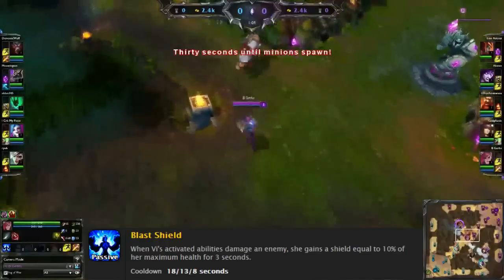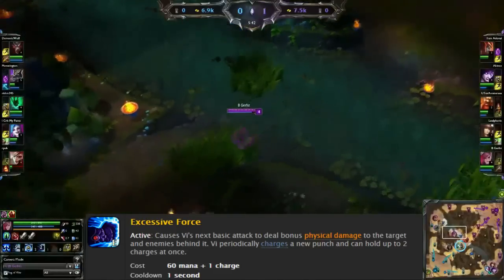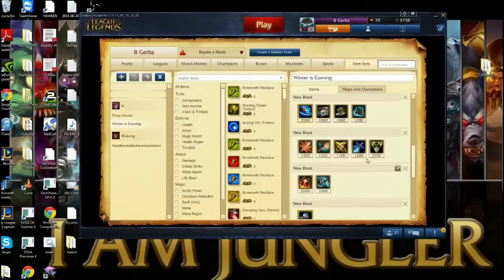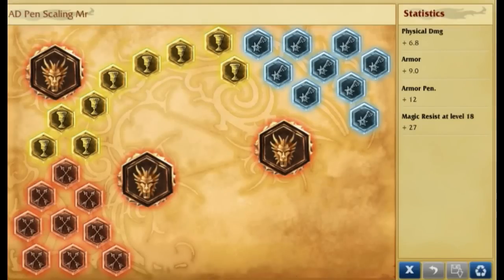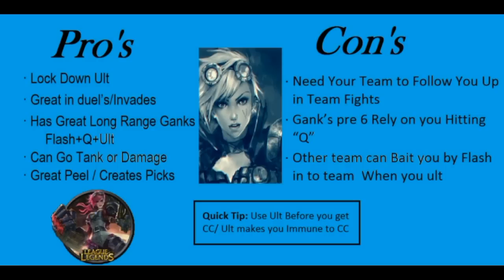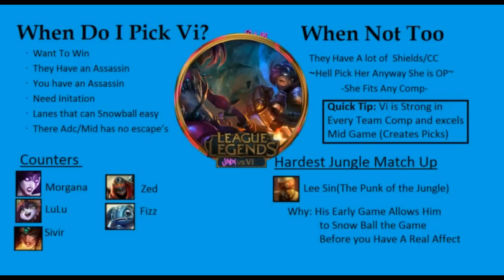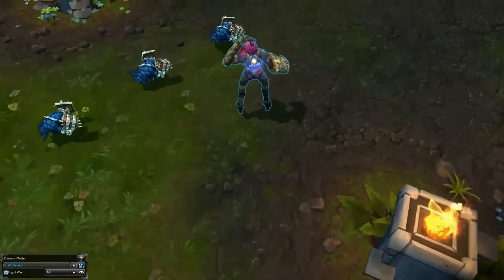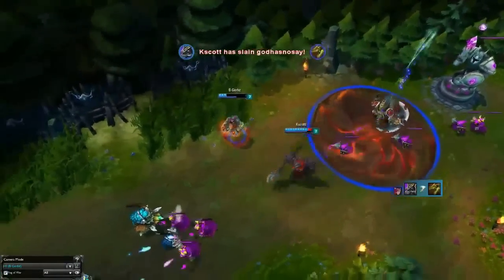League of Legends - Vi Jungle Guide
Hi! this is my vi league of legends guide/tutorial, in this video i will be showing you my build, masteries, runes,how to gank, her combo, and so so so much more.

vi is a great champ to pick up no matter what level of player you are. Want to play a better vi watch this video and follow my stream.

i will be streaming after i get more Subscribes!

music is from monstercat's channel

About Me:
I am been playing league since season 2 i am currently diamond and still climbing, i have alittle over 4k games so i know what i am doing, i finally feel that i at a high enough skill level to start streaming and teach other how to get better at the game.